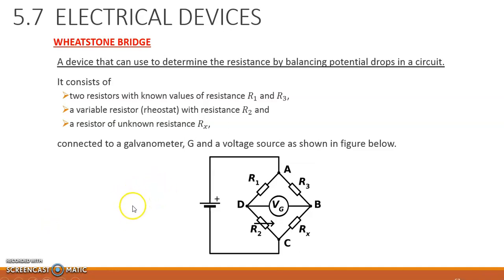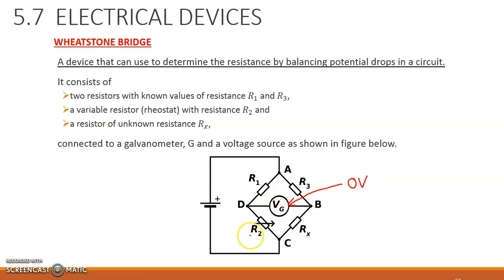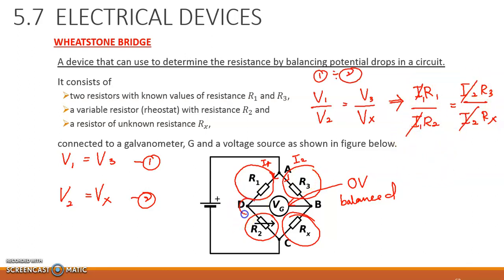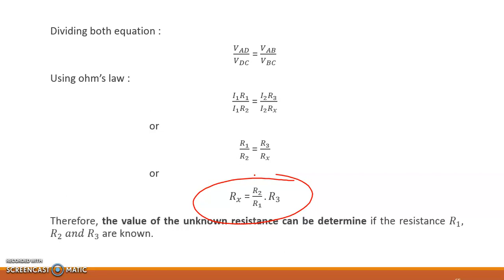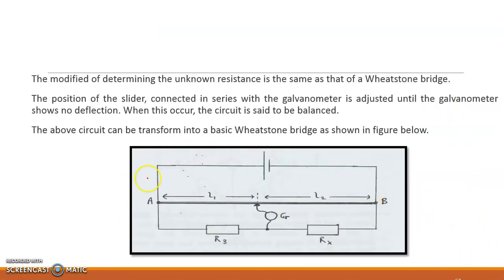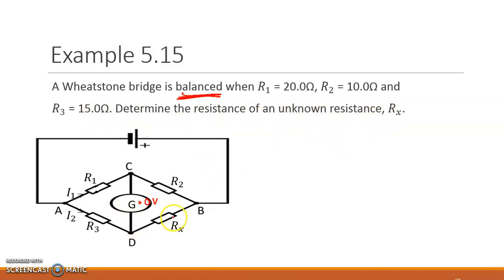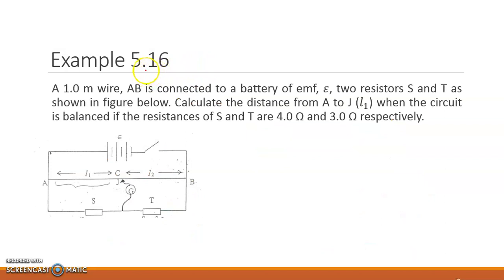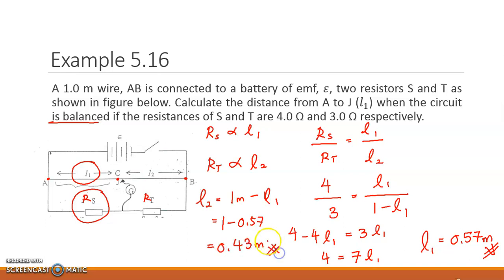CHAPTER 5 SUBTOPIC 5.6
WHEATSTONE BRIDGE AND SLIDE WIRE BRIDGE